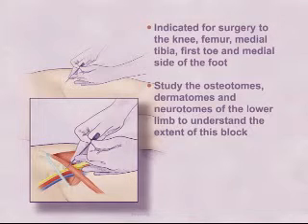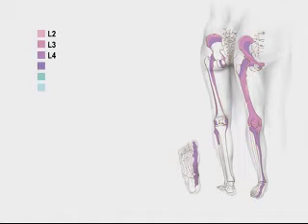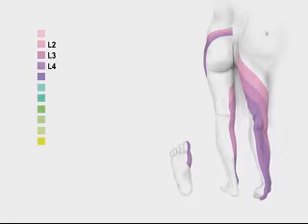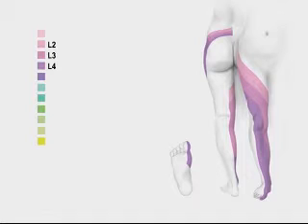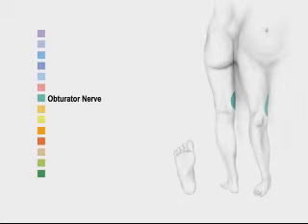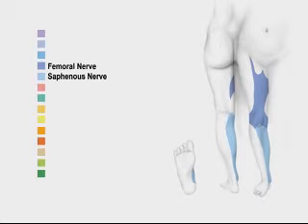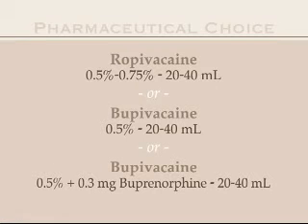08 single injection femoral block